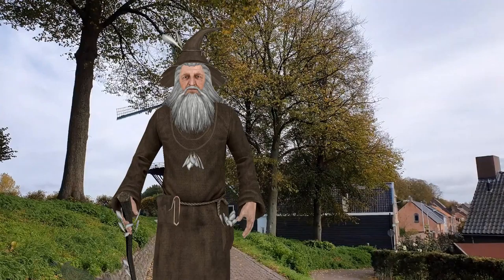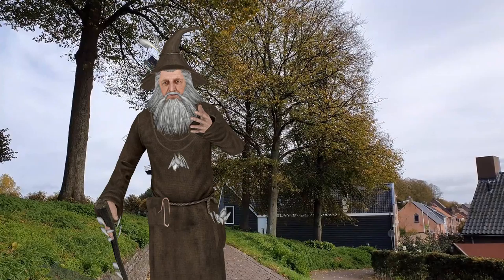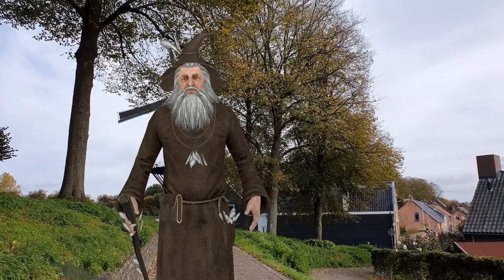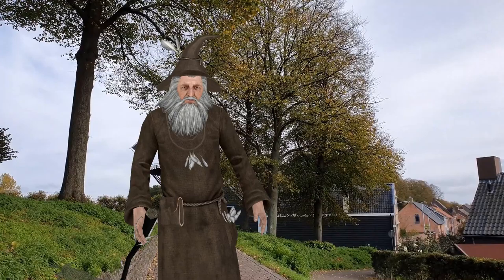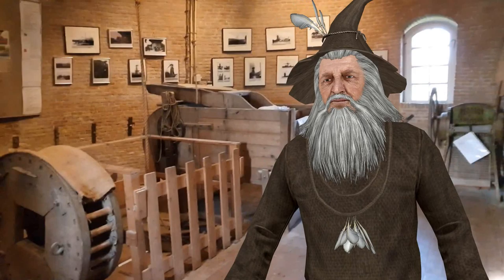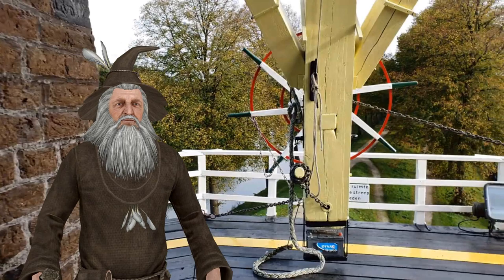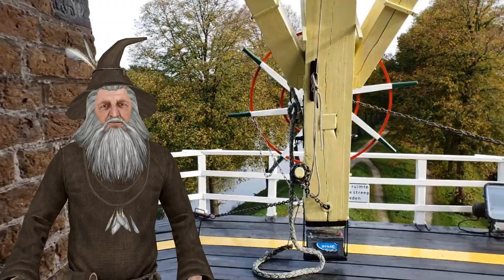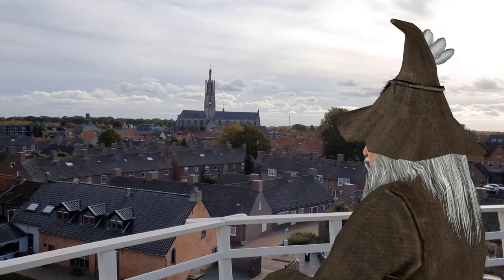In Hulst history the mill digital animation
Youtube Kids video : With my short animation you can explore Hulst digitally. In this episode the mill and a beautiful view over the city. There will be new episodes!